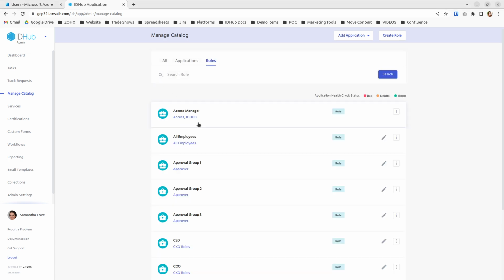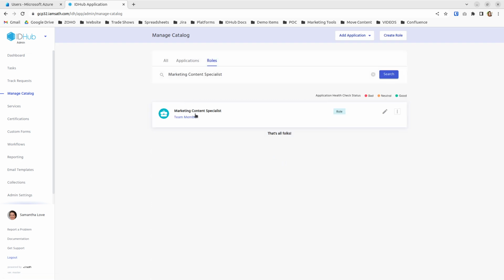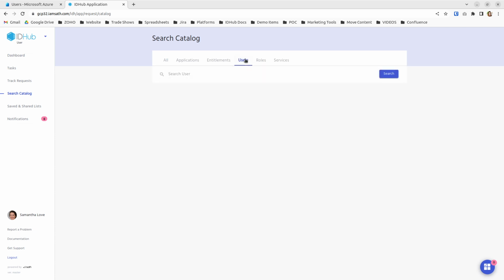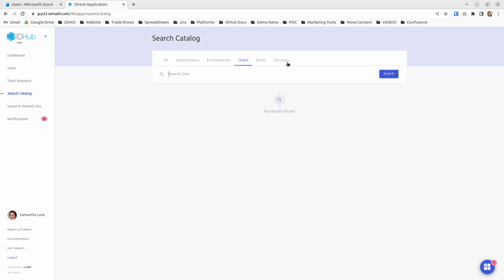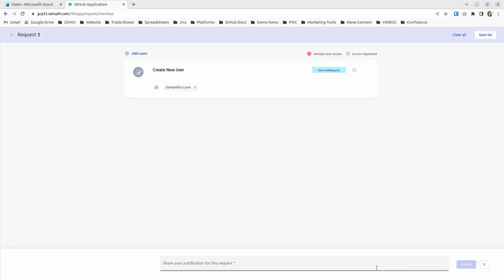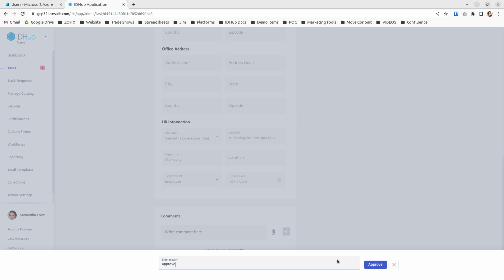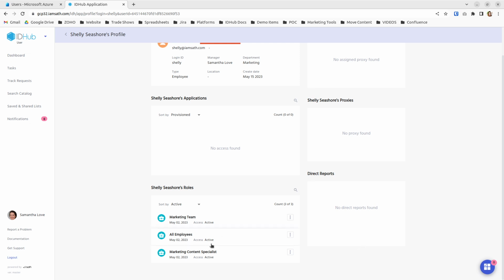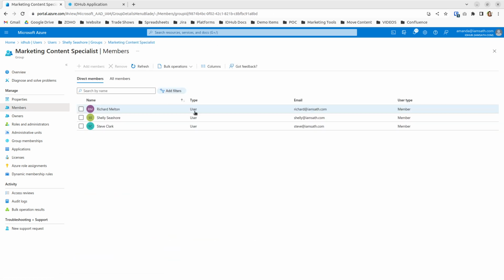Automate Entra ID Provisioning with IDHub Roles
This video shows a quick overview of how IDHub, and identity management solution, uses Roles to automate group membership provisioning when connected to Microsoft Entra ID.